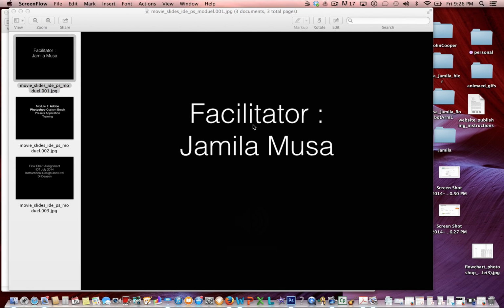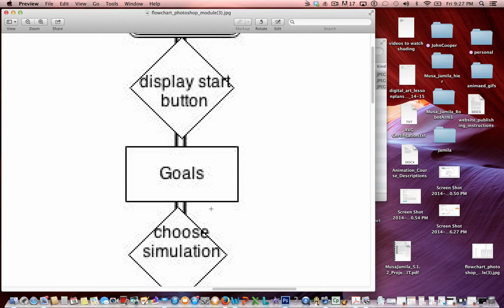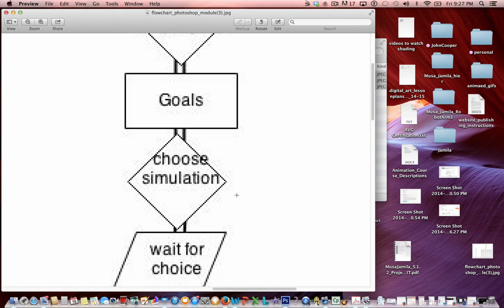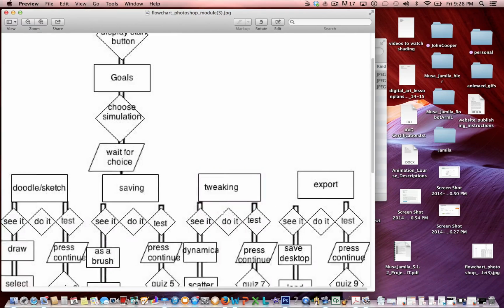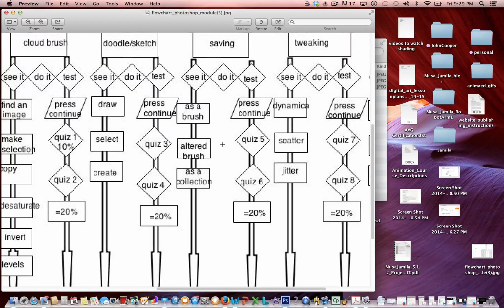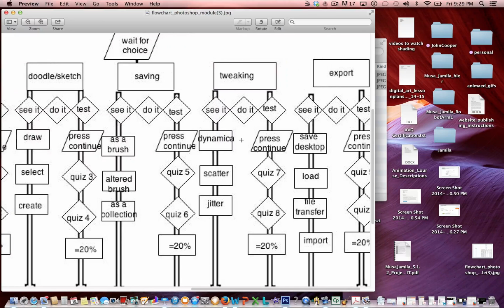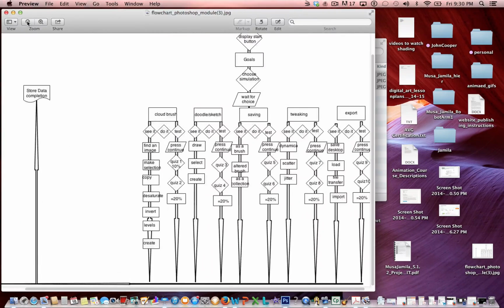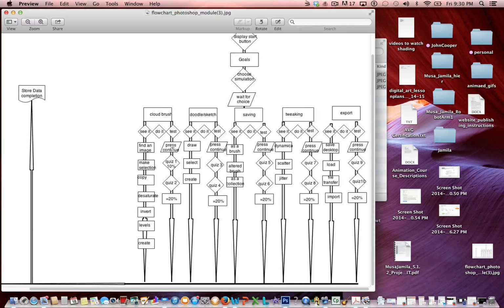Musa Jamila ide july13 ScreenFlow of Flowchart